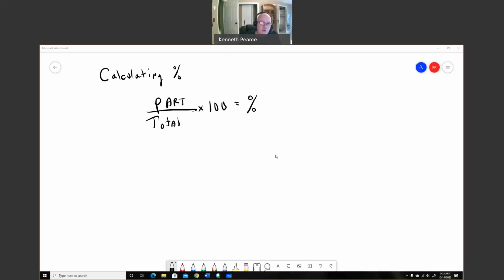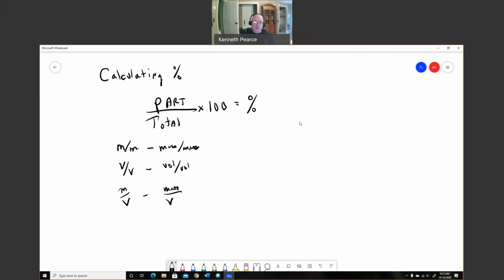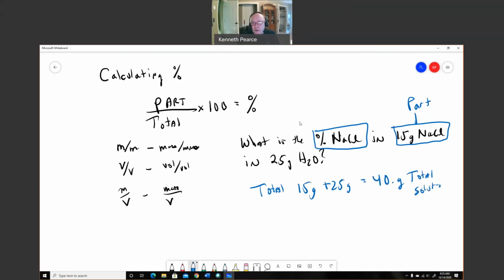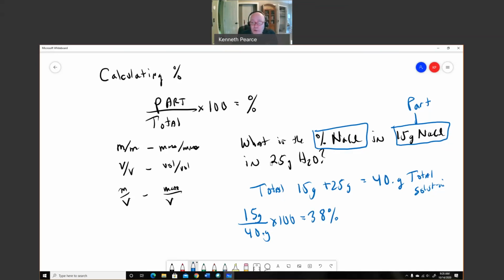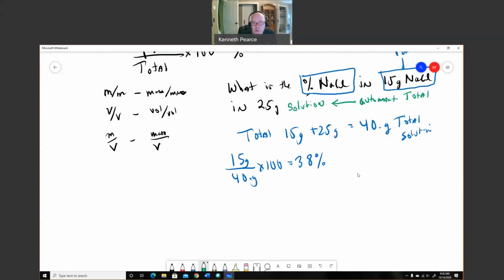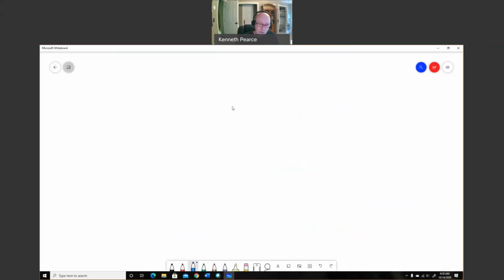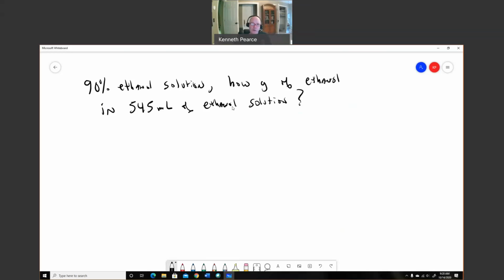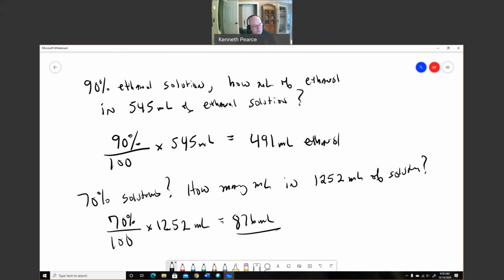% Solutions and using percent in calculations